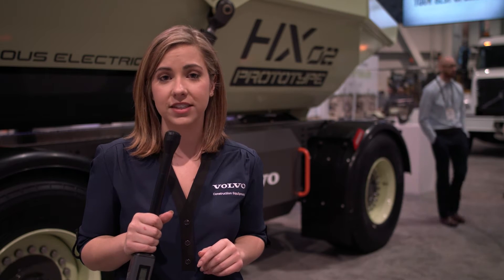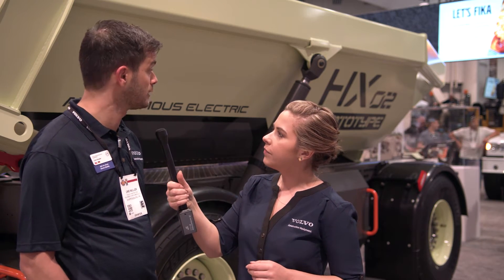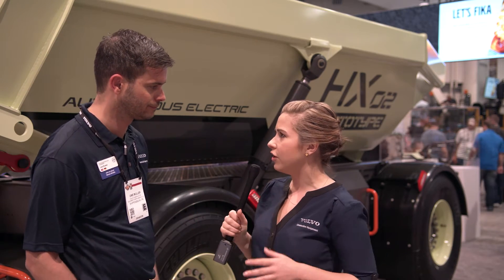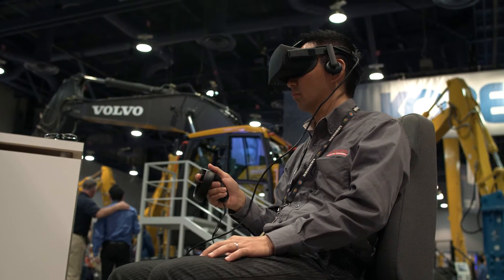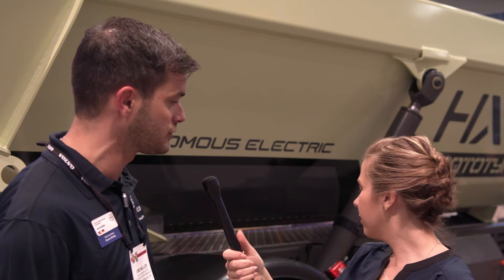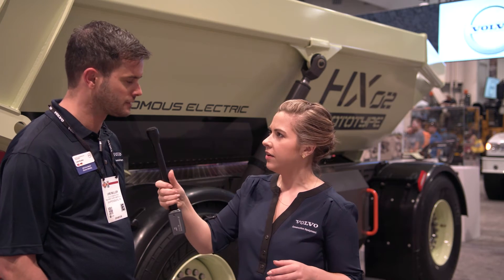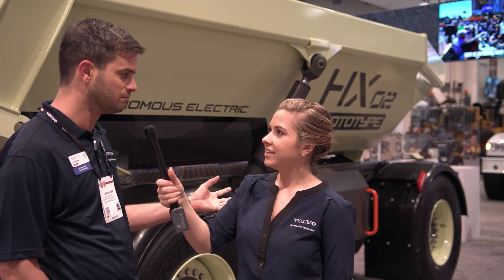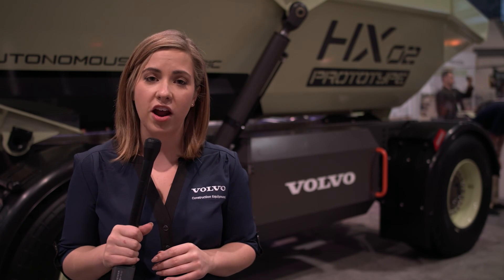Innovation Exploration at CONEXPO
There are some amazing displays and presentations about our current products, services and offerings, but now, take a look a little farther ahead. In this feature video we talk to Uwe Mueller, chief project manager for advanced engineering, to learn more about autonomous electric machines and the innovative work being done by Volvo.